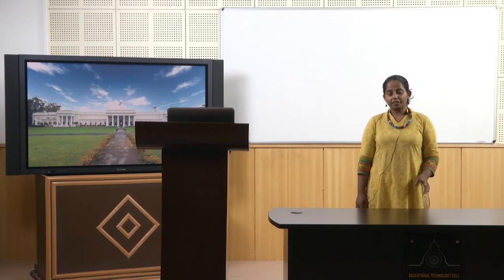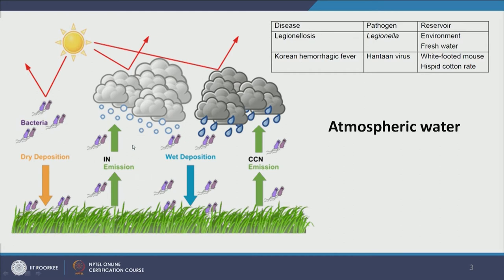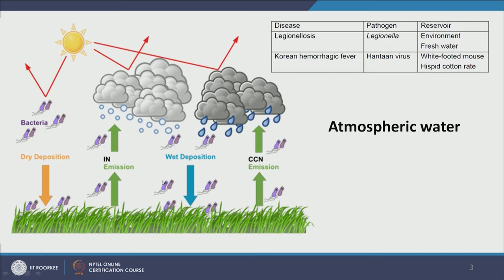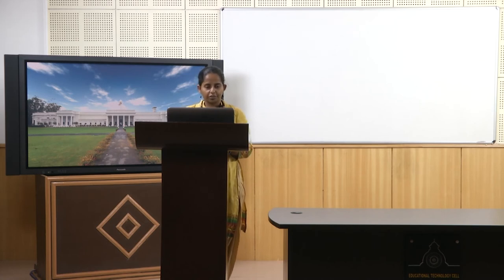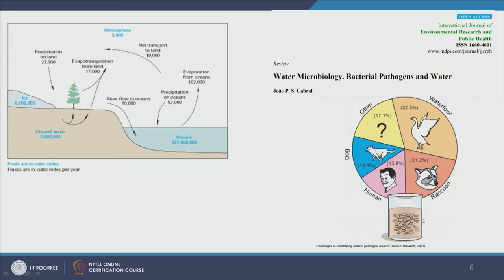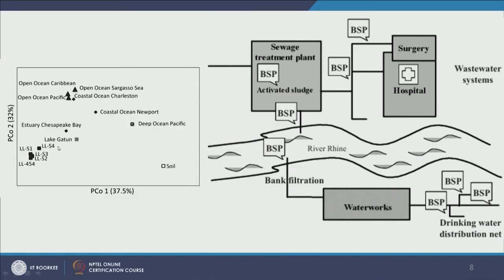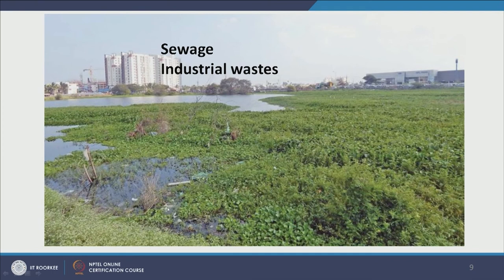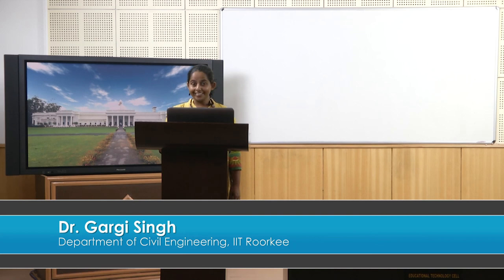Lecture 19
This lecture describes the water borne diseases.